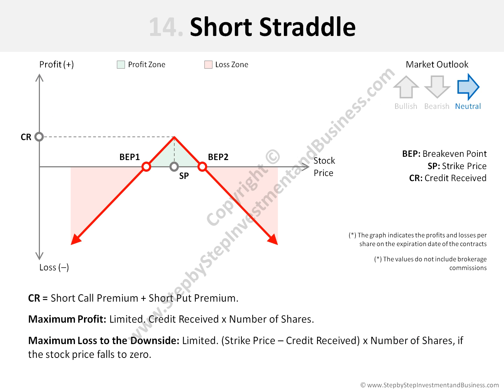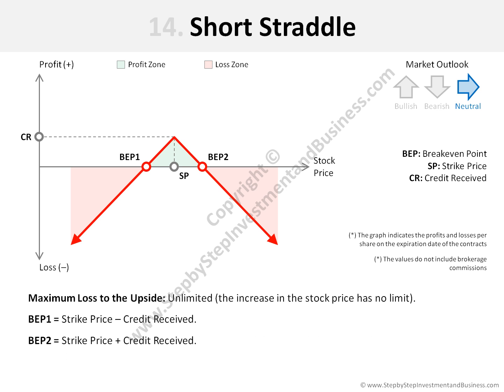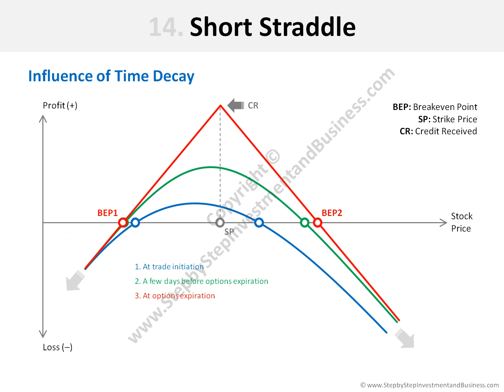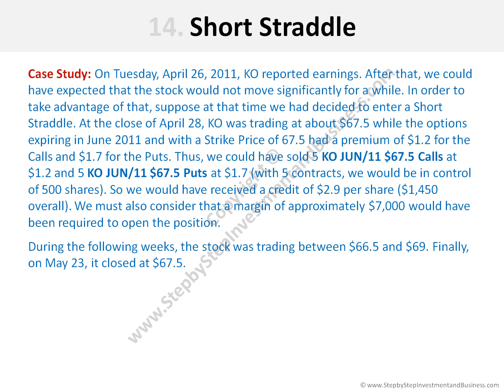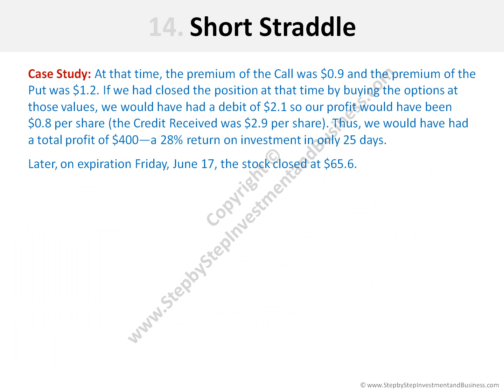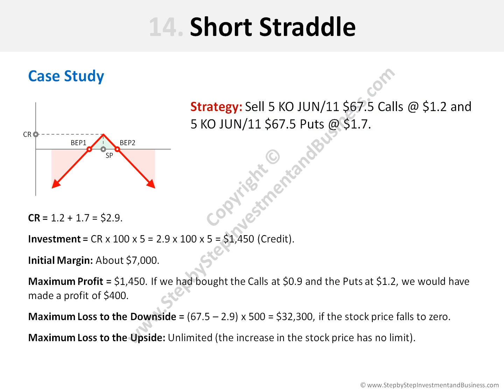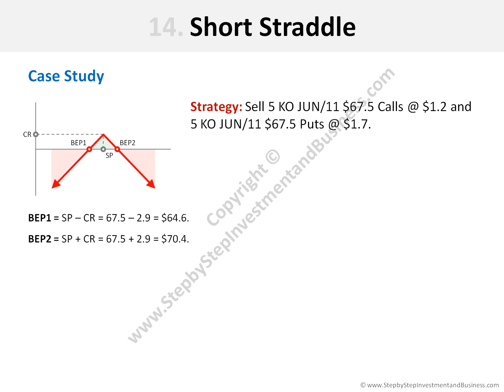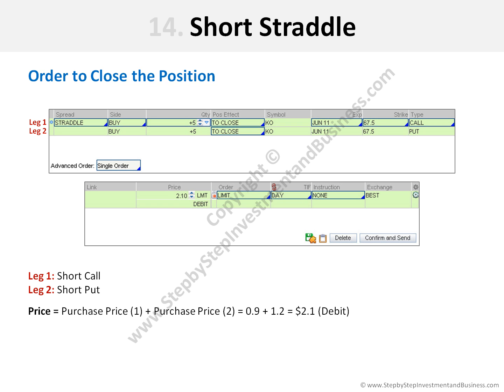Options Trading Course for Beginners 100% FREE | Chapter 14: Short Straddle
▶ Chapter 14: Short Straddle
In this chapter we will analyze the Short Straddle strategy.

▶ Sections:
00:27 Setting Up the Strategy
00:49 Risk Graph
03:17 Margin, Volatility, Time Decay and Exit Conditions
04:56 Case Study
11:00 Orders to Open and Close the Position